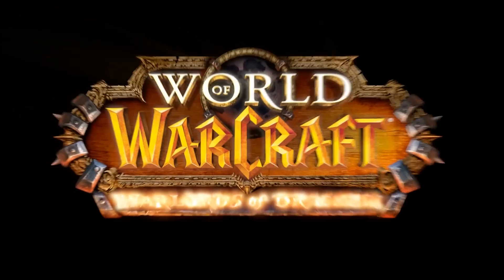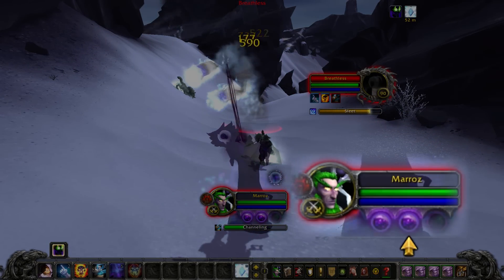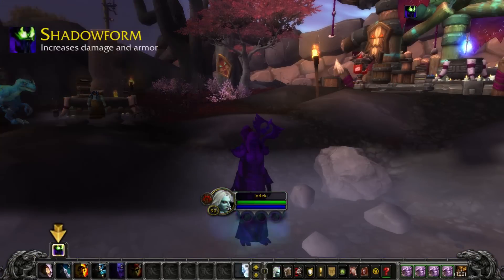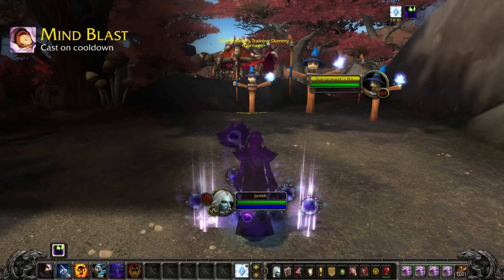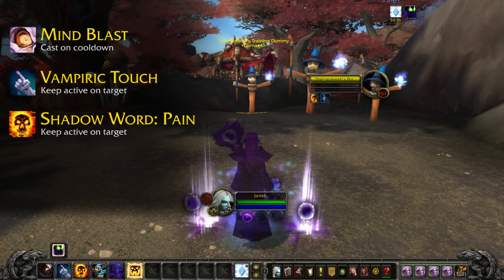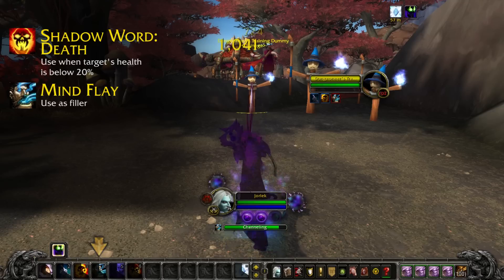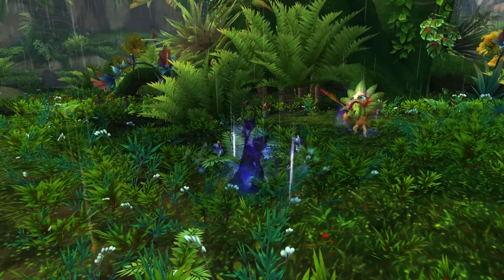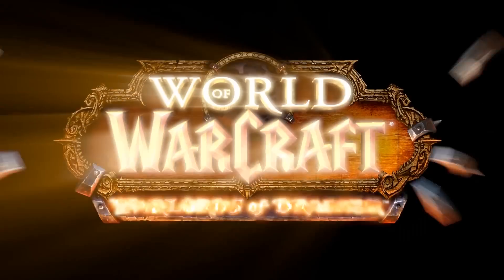Crashkurs: Priester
In diesem Video geben wir euch einen Crashkurs und zeigen, wie ihr euren neuen Stufe-90-Charakter spielen könnt. Um euch die ersten Schritte zu erleichtern, konzentrieren wir uns in diesem Video auf die Schadensklasse (DPS).